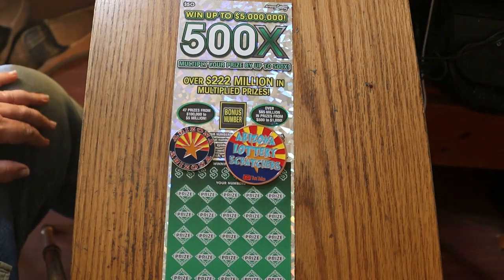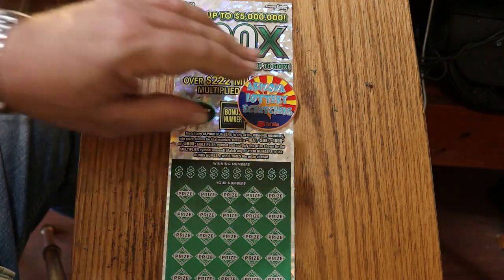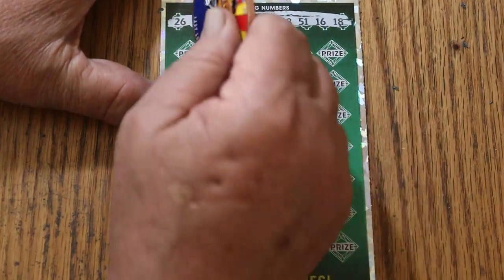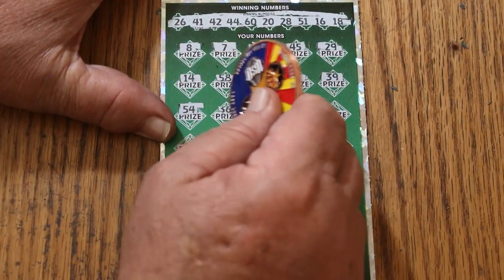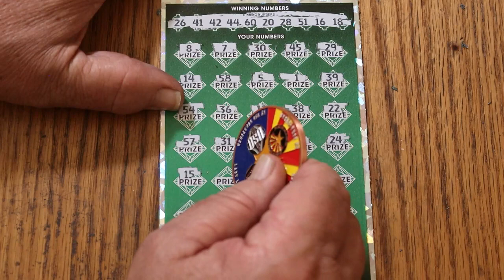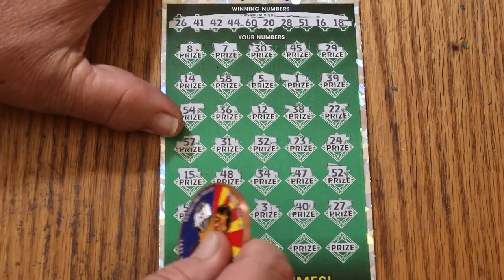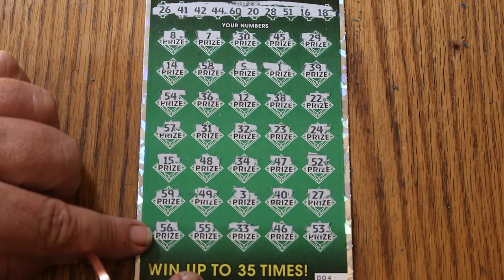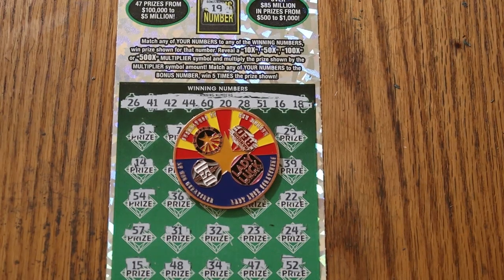DAY 23💥$50💥500X💥ONE A DAY IN JUNE💥😎